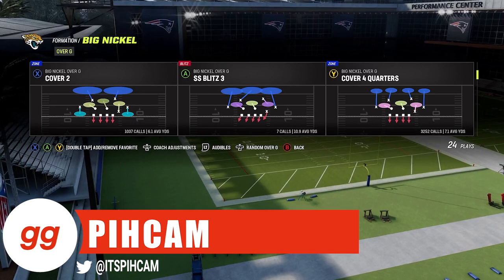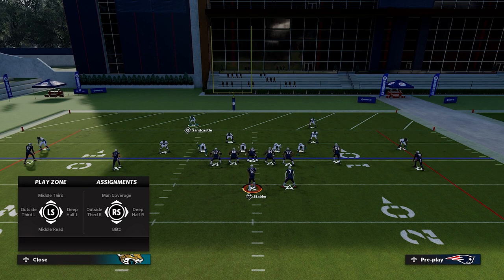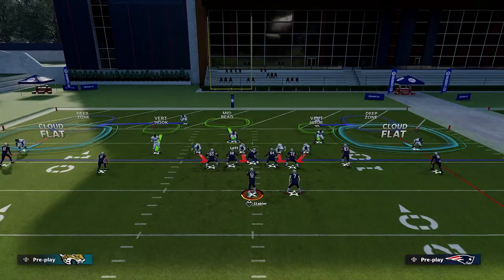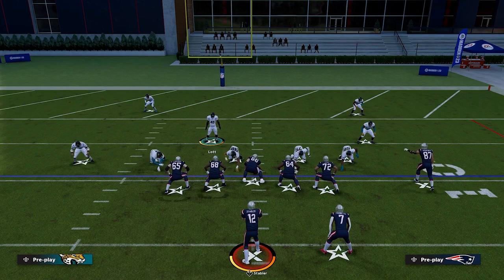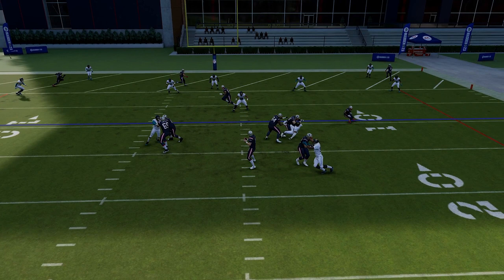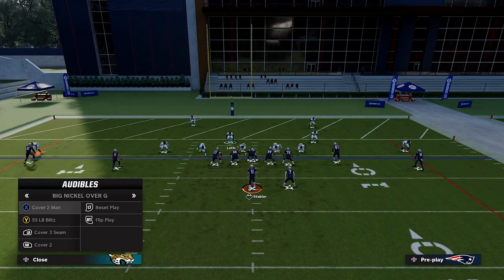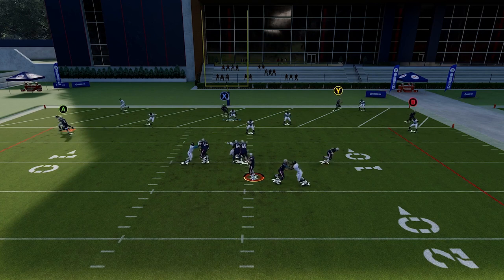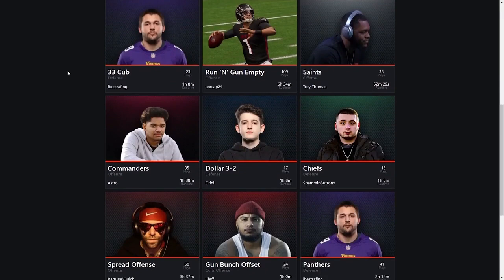Use This Lockdown Defense to Prevent Touchdowns!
In this video, Pihcam breaks down a redzone defense he uses to prevent touchdowns in Madden 23